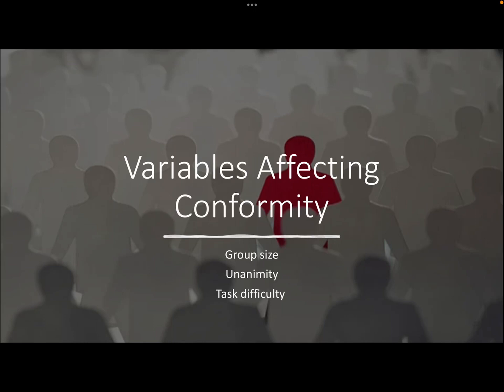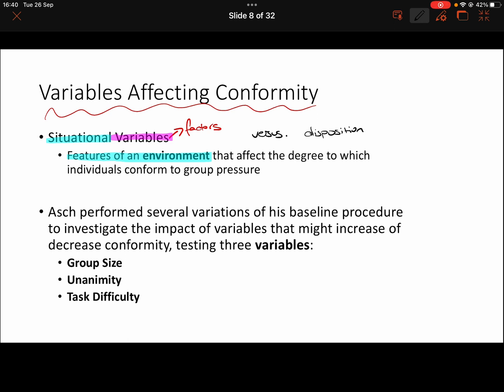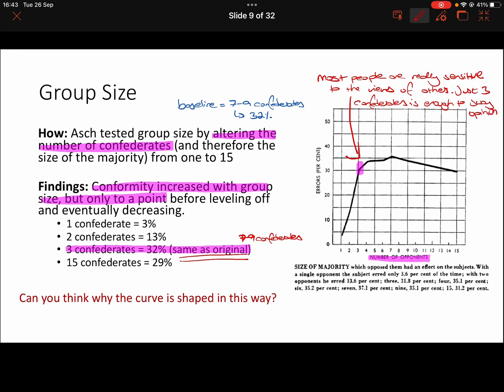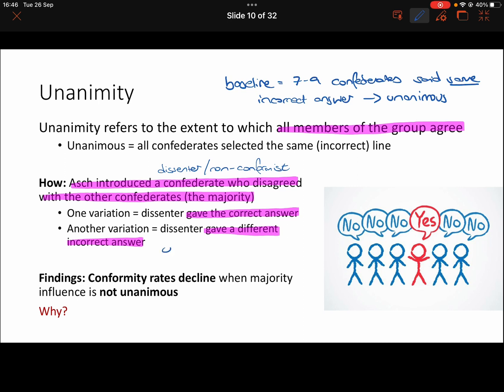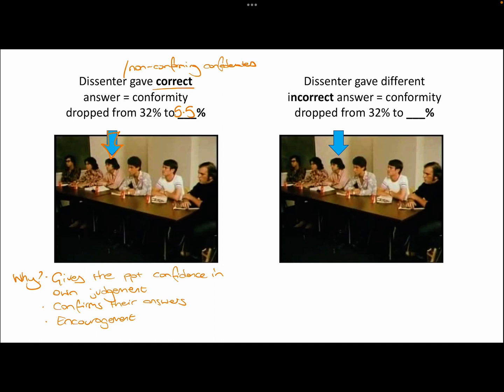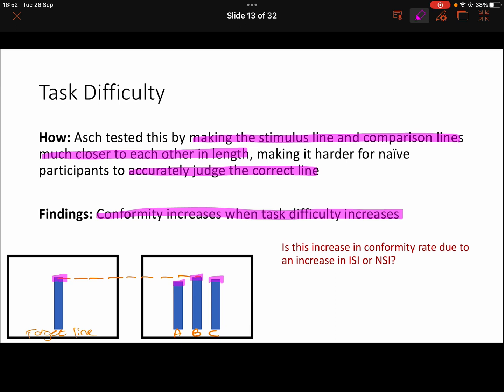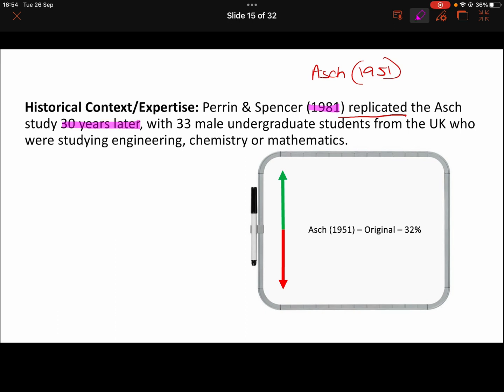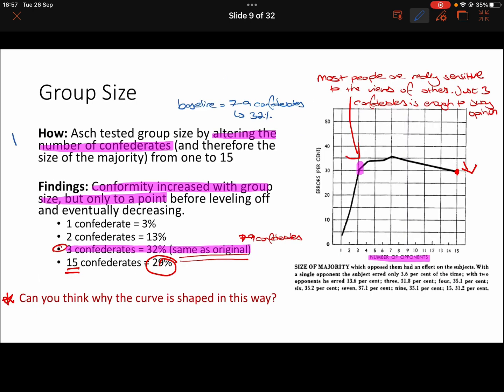Variables affecting conformity as investigated by Asch